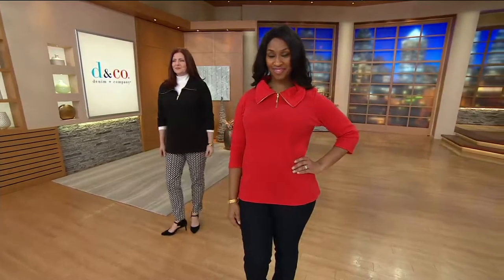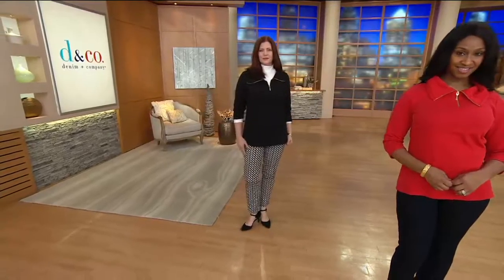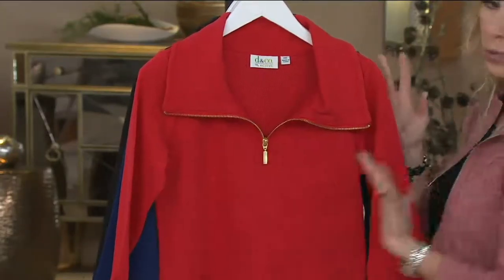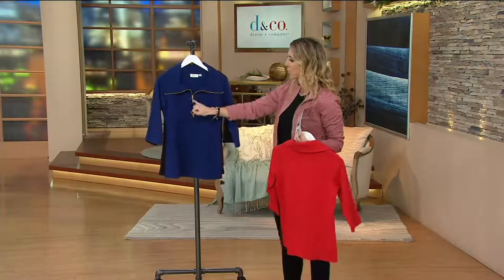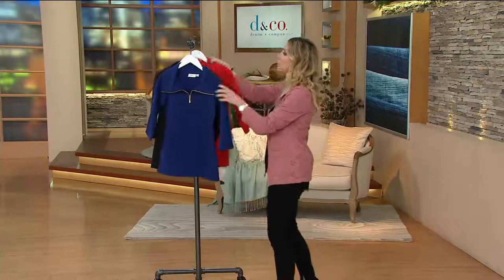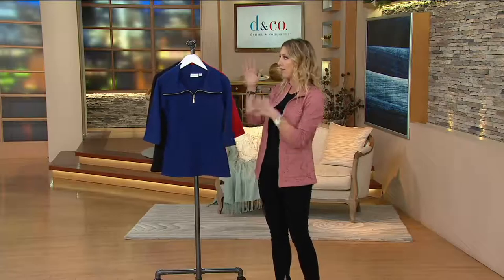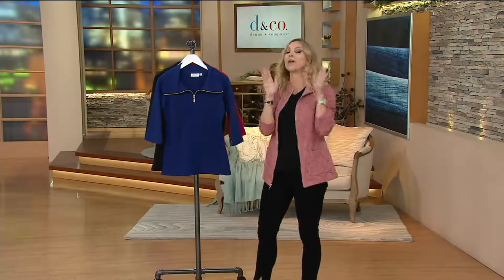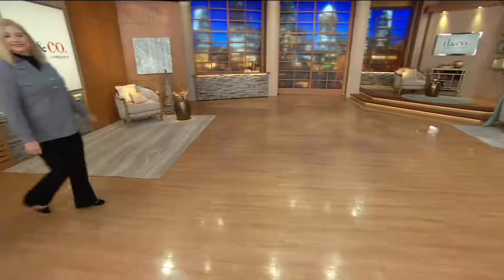Denim & Co. Active 3/4 Sleeve Half Zip Funnel Neck Top on QVC